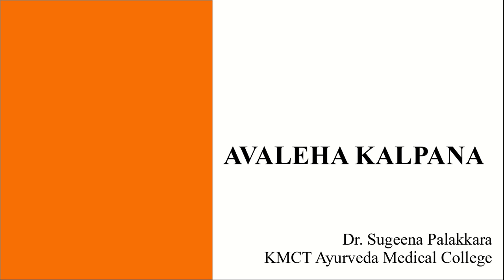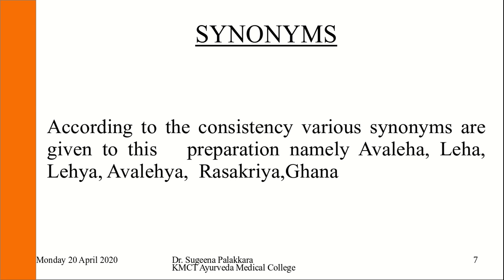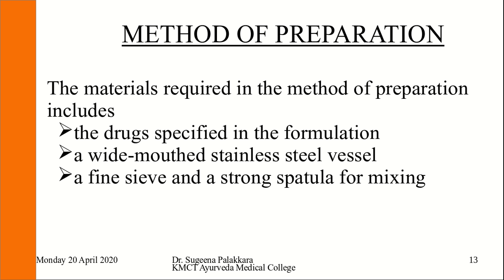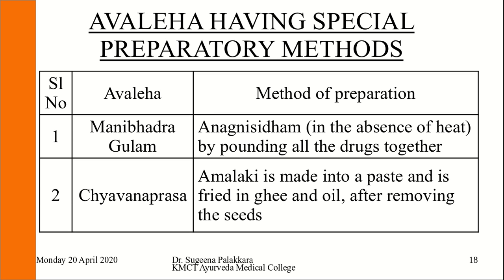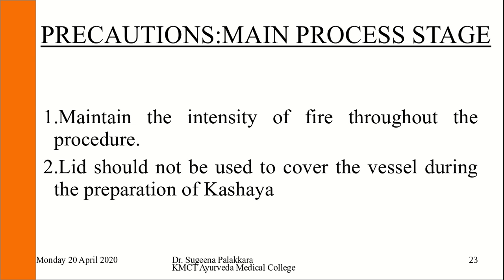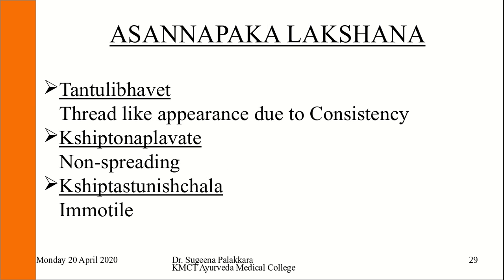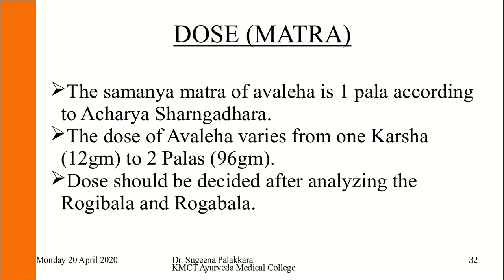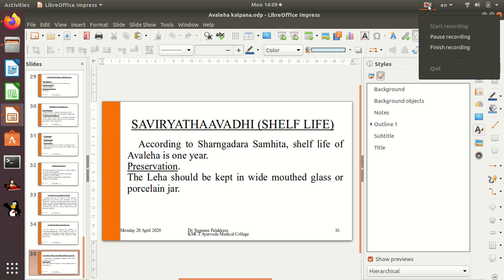Avaleha kalpana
Preparation of avaleha